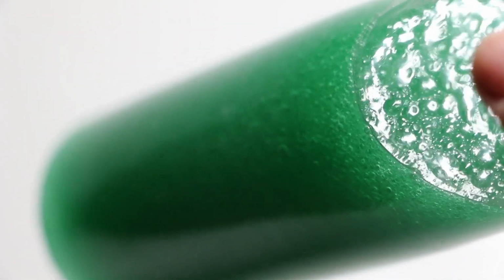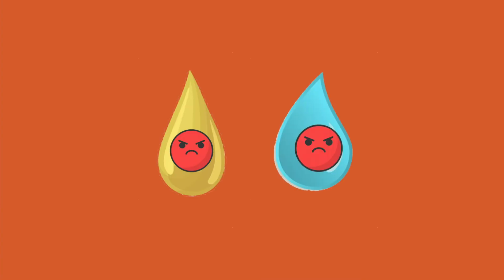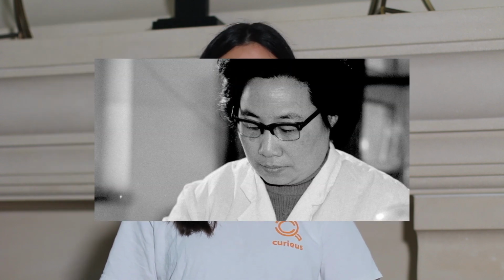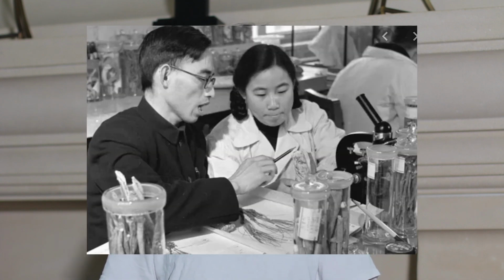Homemade Lava Lamps | Day 3 Curieus In Quarantine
Video Overview:
Students will explore polarity and density by creating colorful lava lamps!

Materials
A clear, plastic waterbottle (or a clear cup/jar)
Tap water
Vegetable oil
Alka-seltzer tablets
Optional: flashlights (can also use the light from their phones)
Food coloring

Steps
Fill cup around ¼ cup way with water
Add a few drops of desired food coloring
Fill the cup the rest of the way (but not all the way) with oil. The oil should rest on top of the colored water.
Mix together the two liquids, then let them sit for a few minutes and observe. Are they still mixed?
Break your Alka-Seltzer tablet into quarter pieces, then add one in! The water should bubble up because Alka-Seltzer reacts with water to create bubbles!
Optional: turn off the lights and shine a flashlight under the cup to make it glow like an actual lamp!

The Science
As you may remember from the last lesson, all matter is made of different types of atoms. Depending on the size, mass, and arrangement of these atoms, different substances will have different densities (which is used to determine how much matter is in something based on its size)
Ask the students which is lighter: a block of wood or a rock of the same size? Explain how even though they're the same size, rock is heavier because it has more matter compared to the block of wood, which means it has a higher density.
In order for liquids to mix, they must either both be polar or nonpolar. Water and corn syrup are both polar, so they mixed when you shook the jar really hard. However, oil is nonpolar, so it does not mix with either.

Taking it Further
Try mixing different types of liquids with water to determine what is polar and non-polar, and which liquids are denser and less dense than water!